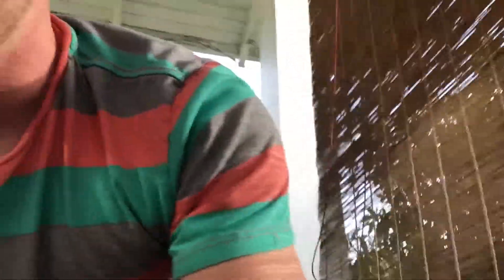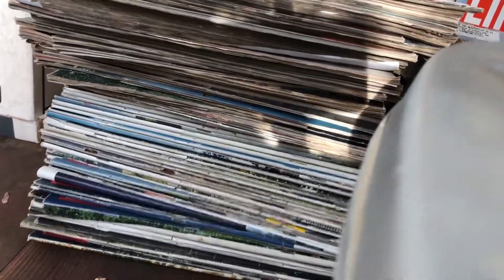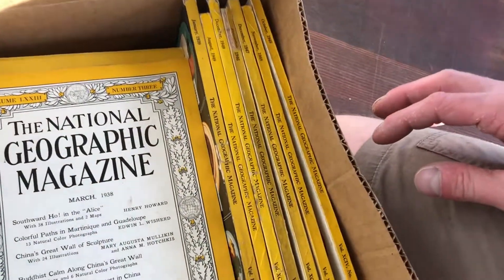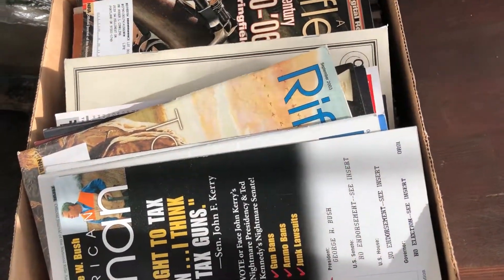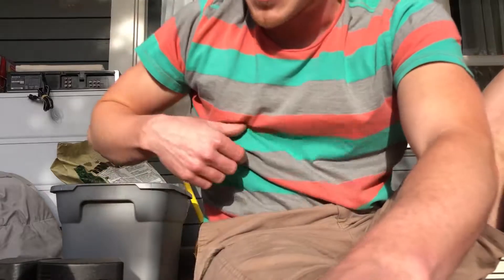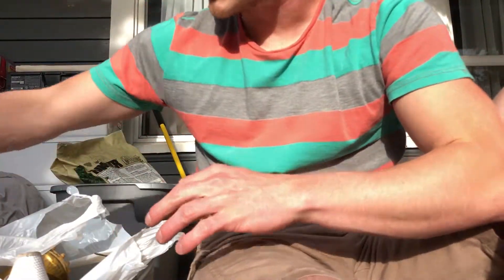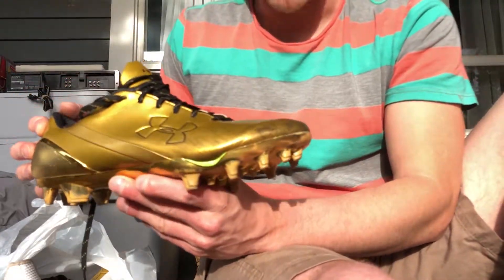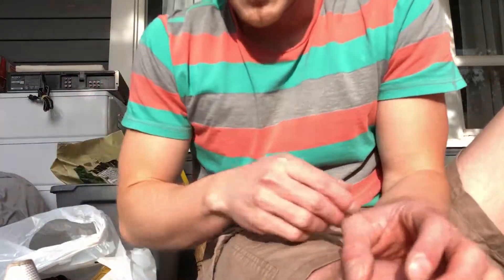Estate Sale Haul Breakdown: Life Magazines and Football Cleats?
Click the Link and see what's sold!

Coming at you with another haul video.
This week I snagged a GIANT pile of magazines from many decades ago. Let me show you how much I paid for them, and what I'm expecting to sell them for. (Hint: The return is massive)

I also picked up some soccer cleats, which is a category I've never dabbled in before.